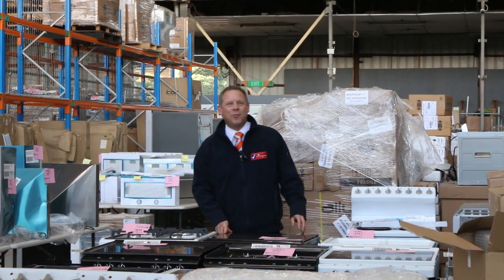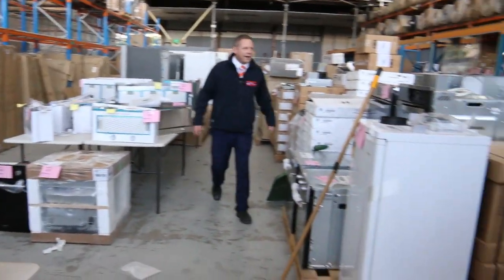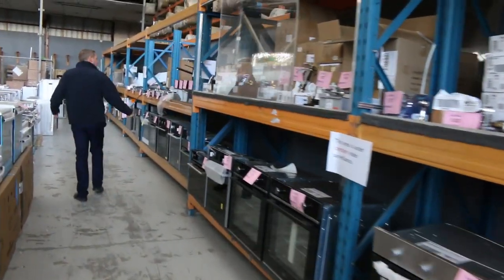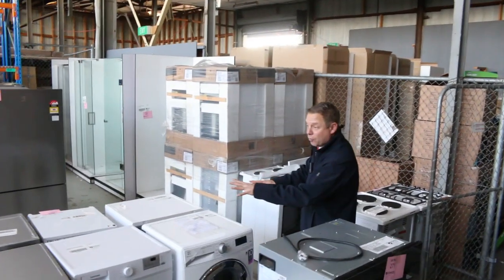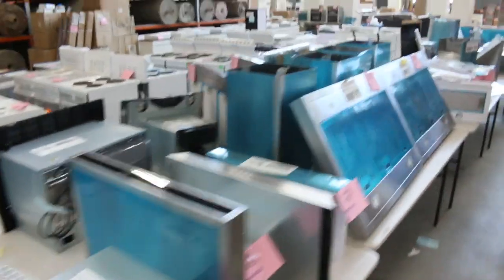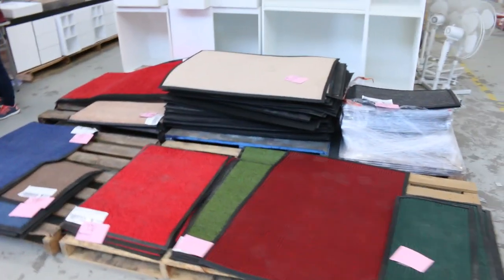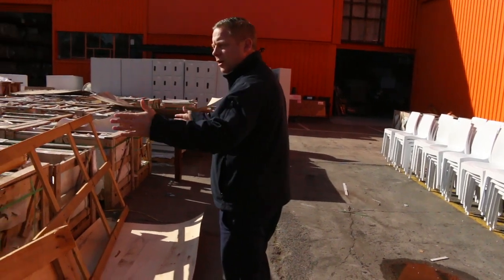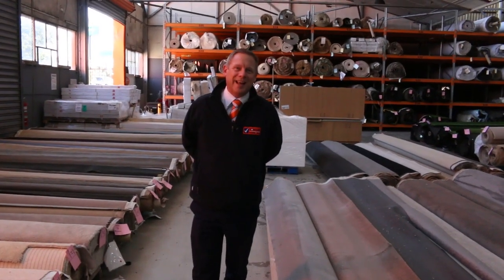Home Renovators Auction 18 September